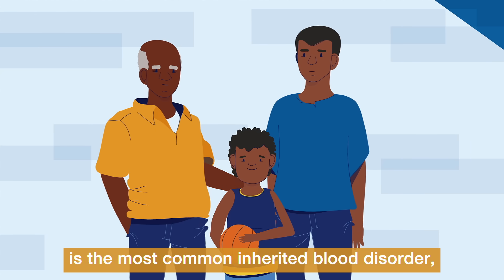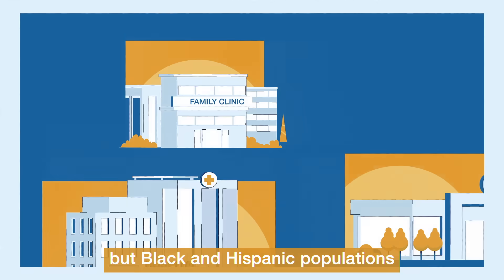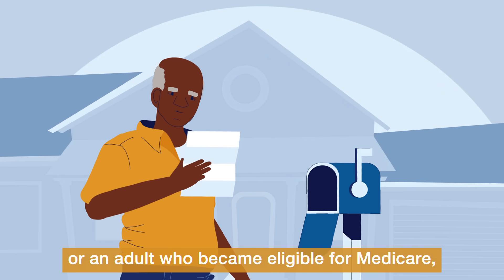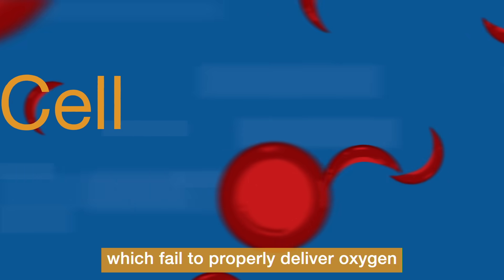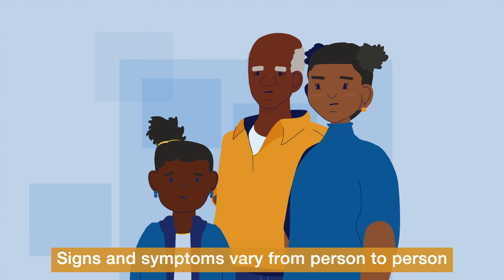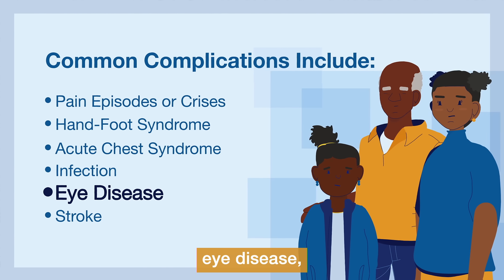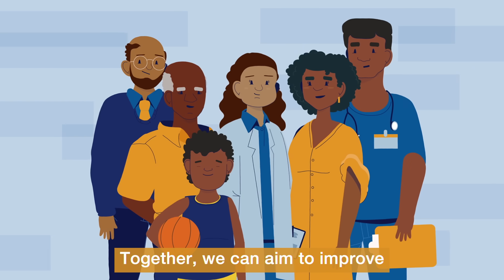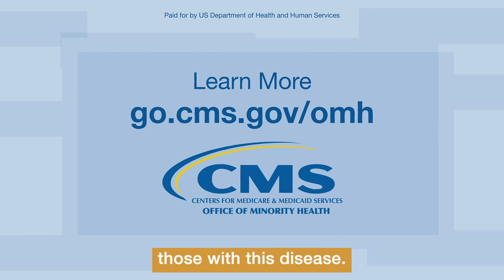Sickle Cell Disease: What You Need to Know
The Centers for Medicare & Medicaid Services Office of Minority Health (CMS OMH) has developed this video to detail common health complications faced by individuals living with sickle cell disease, treatment options, and information about pain medications. This video is intended to help providers deliver quality care to individuals with this disease.